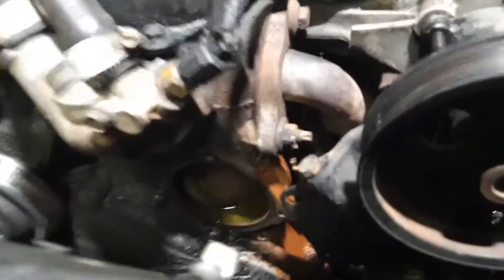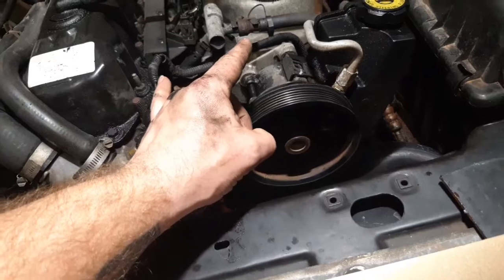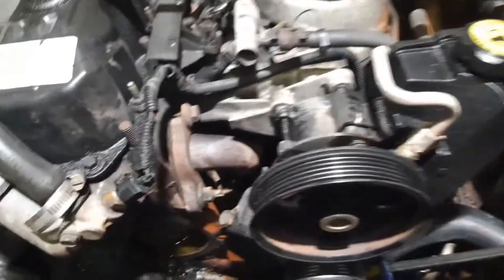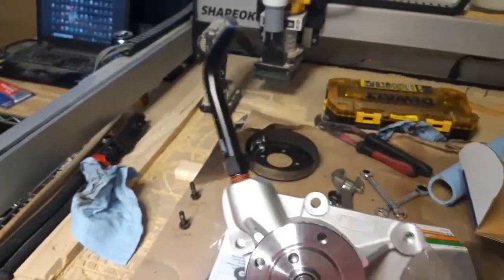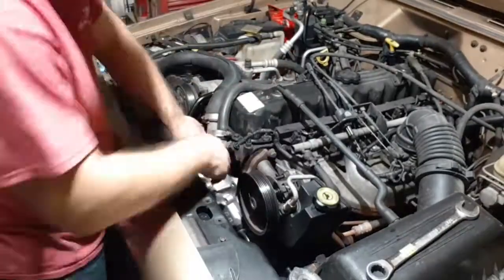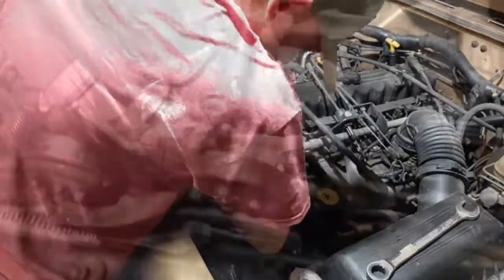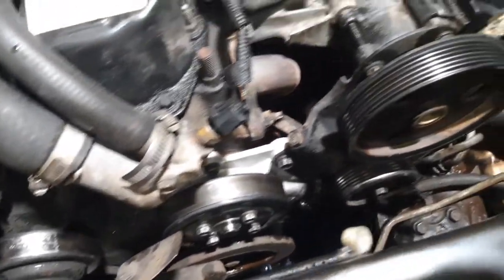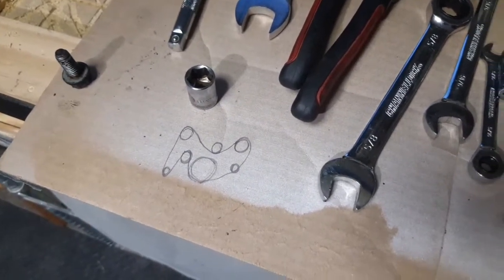The Coolant Monster!! | Water Pump Replacement | Project XJ Ninety Nine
In this video we will replace the water pump in my 99 Jeep Cherokee

Our channel is about my 1999 Jeep Cherokee XJ. We cover lots of cool stuff such as tips and tricks here.